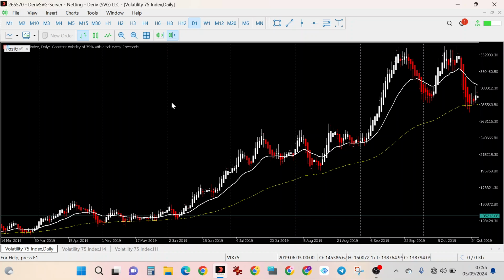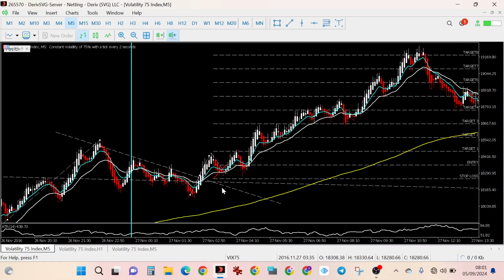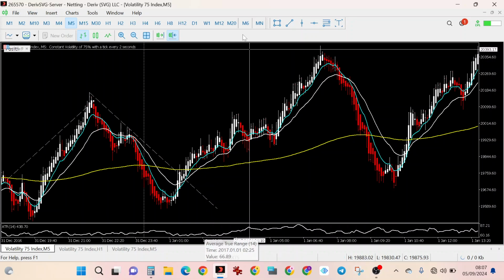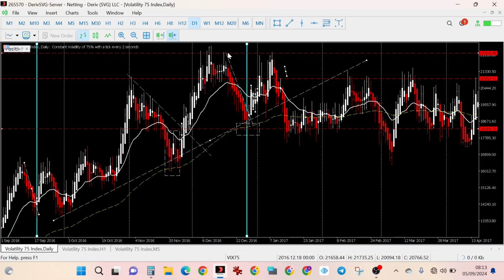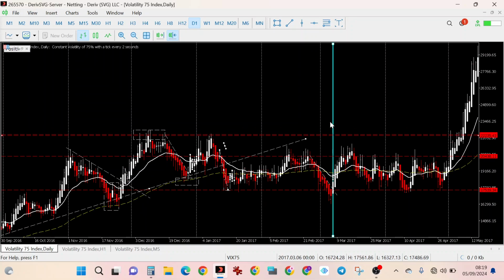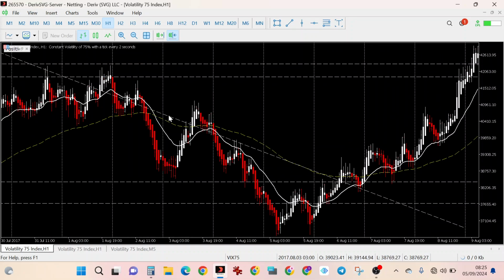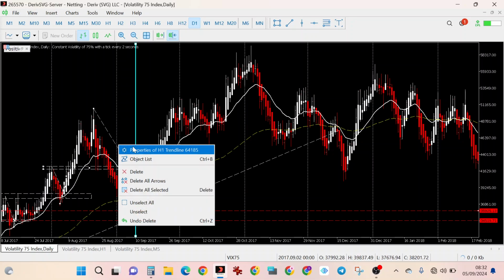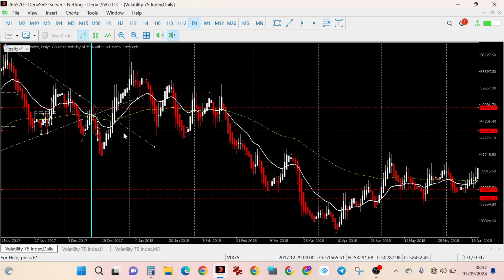How to Catch Big moves on Volatility 75 Index /Vix 75